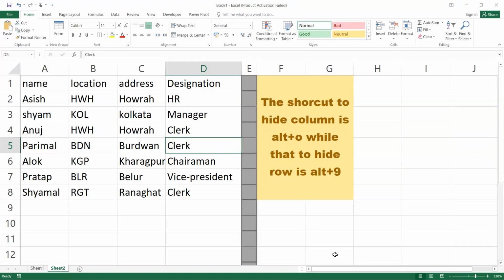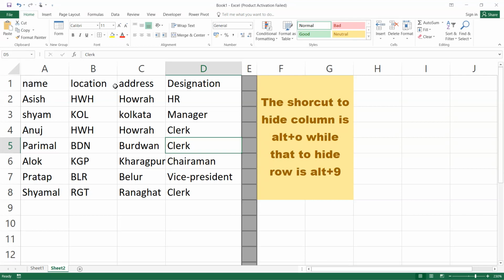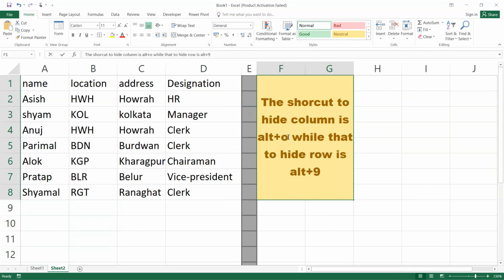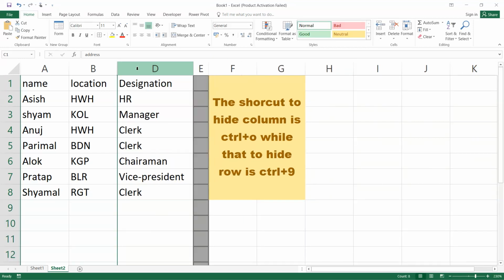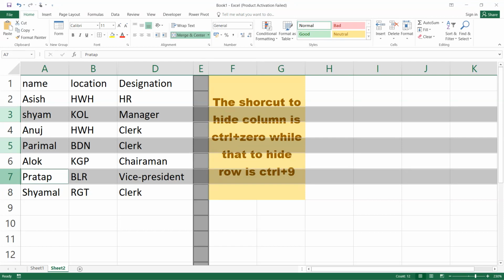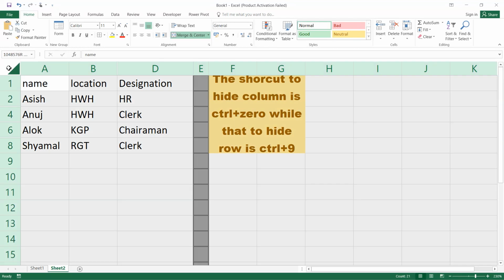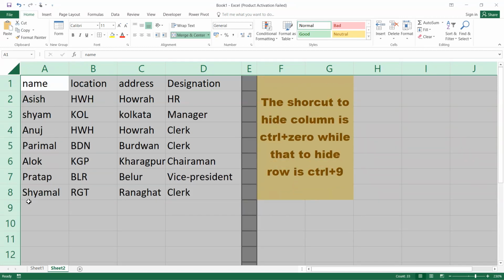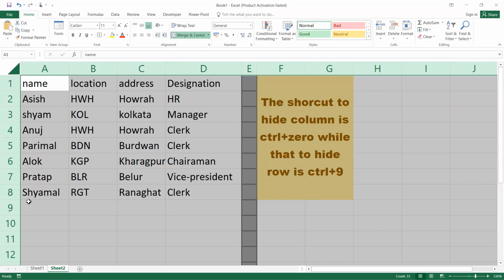Hiding Rows and Columns in Excel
Here in this video i have shown how to hide rows or columns in excel apart by either using excel UI or by using shortcut. Go through the video and practice it on your own to look into the changes.